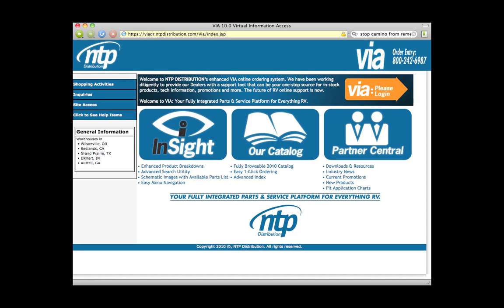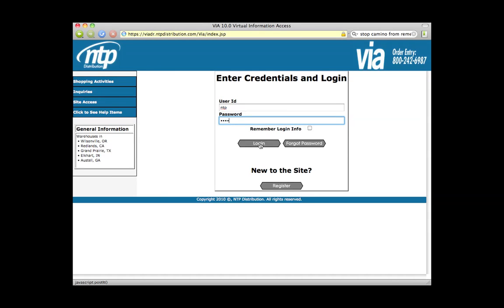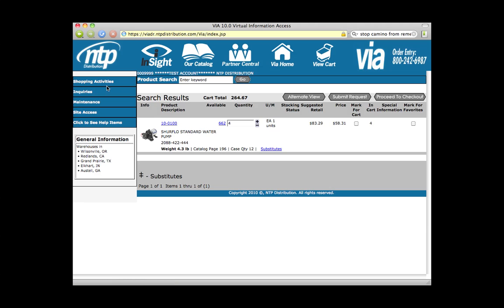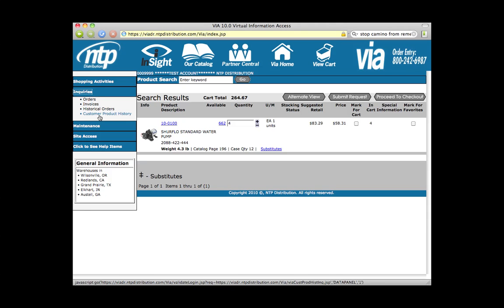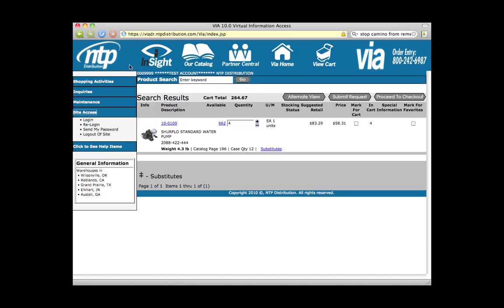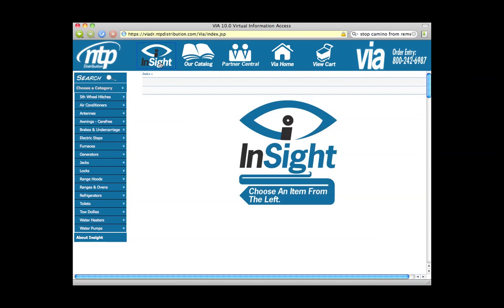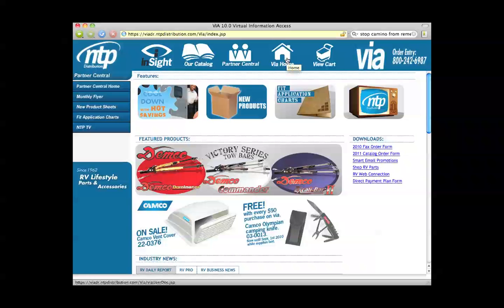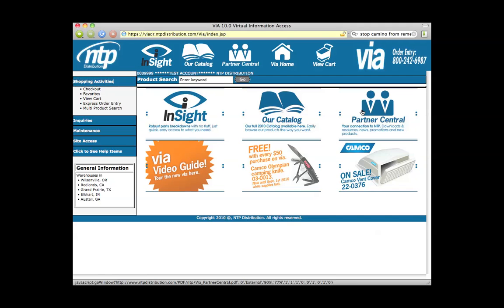intro to via 1 - updated interface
This video is intended to provide a short introduction to the new design of NTP Distribution's online resource and ordering web site, Via. The main focus is showing users of the old Via how easy it is to perform all the activities they are used to on the new site.